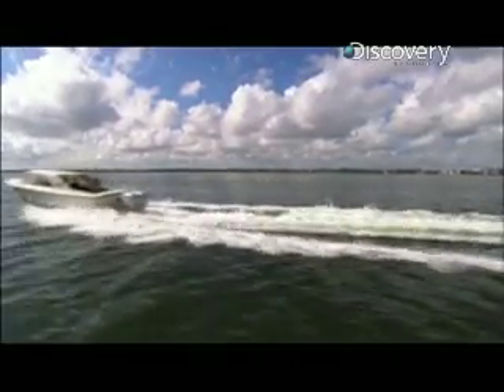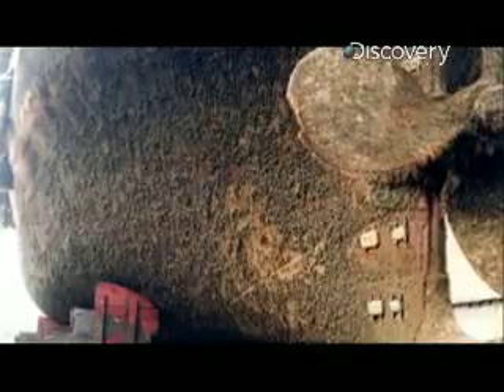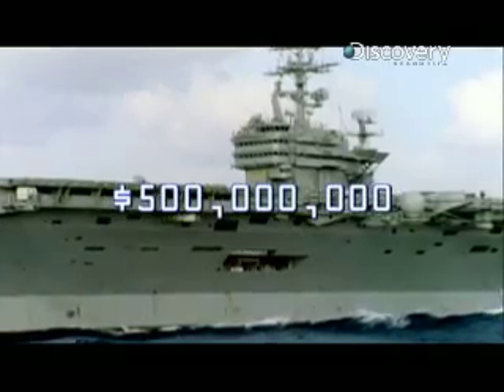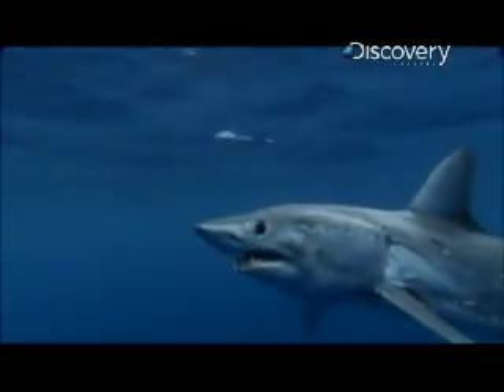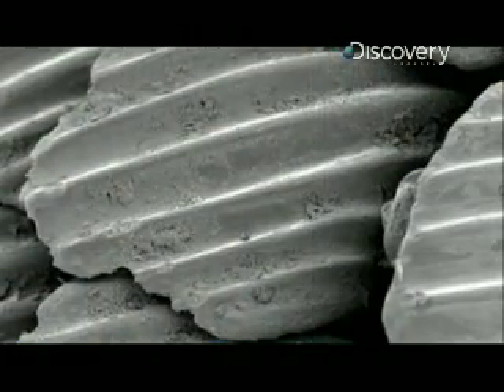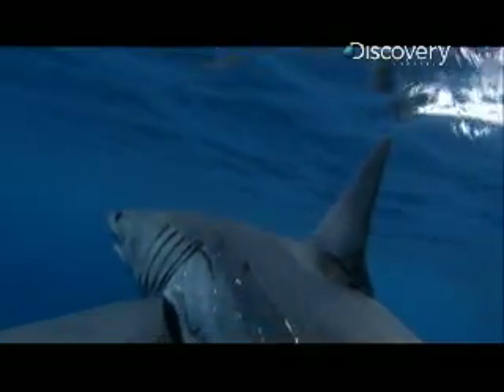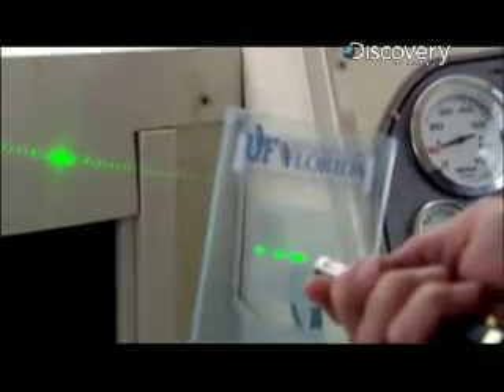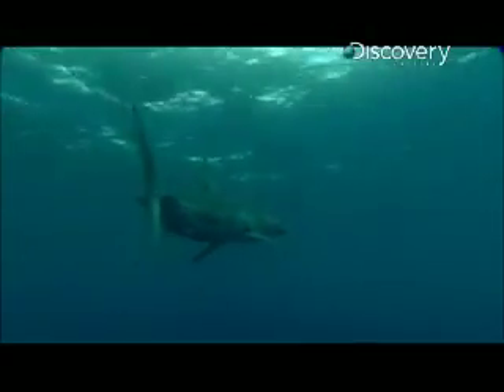Shark Week- Mako Shark Skin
Mako sharks like all sharks have special skin that makes it hard for bacteria to attach and grow on them.